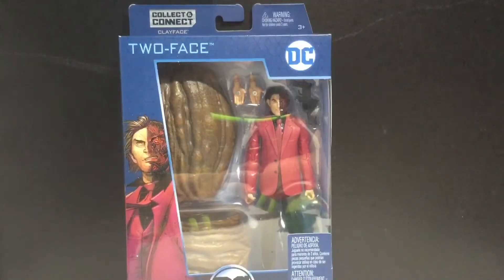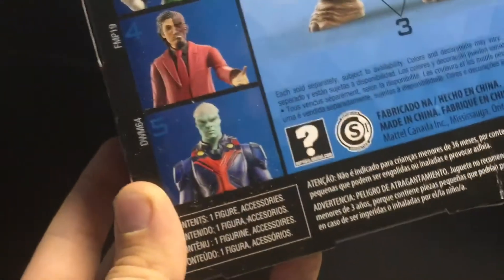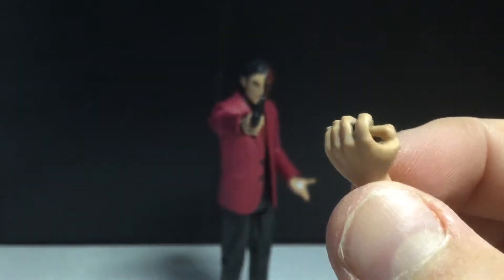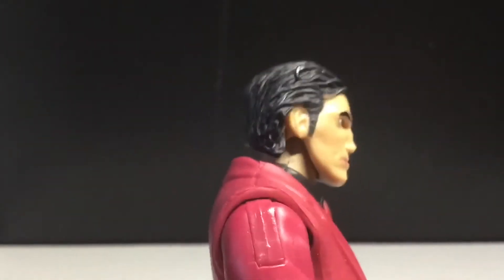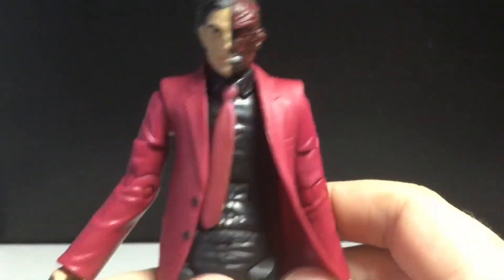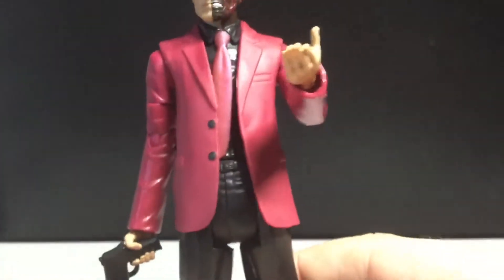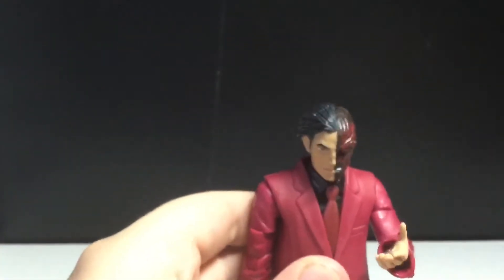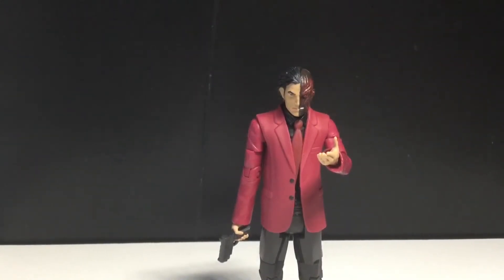Review: DC Multiverse Collect & Connect Clayface Wave Two-Face Action Figure